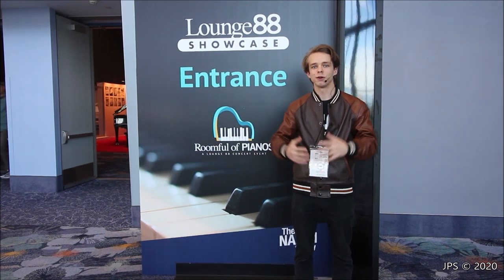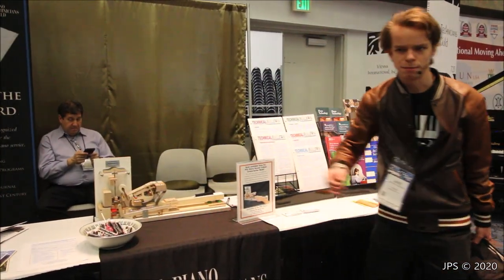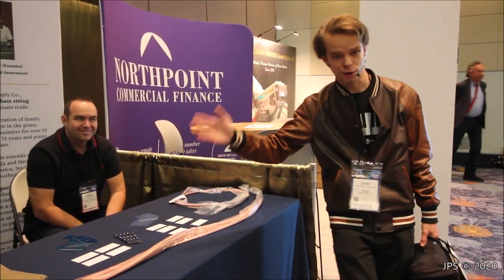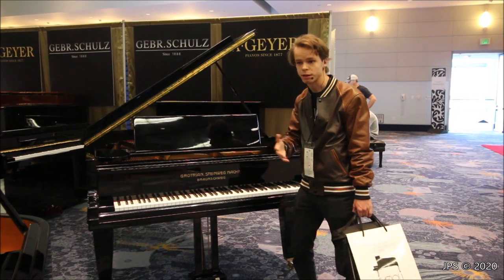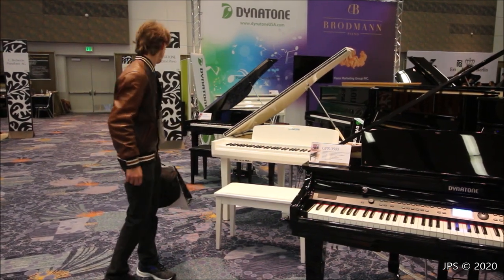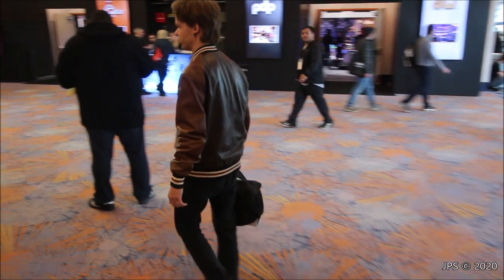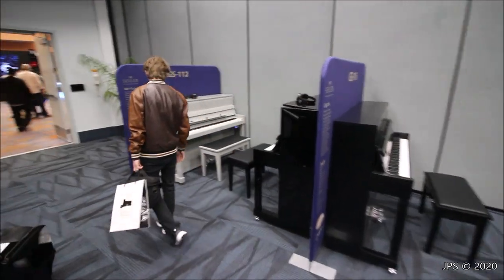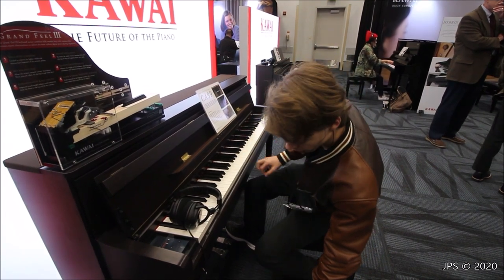Every Piano Maker at NAMM 2020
I have wanted to make a video like this since the first NAMM show I went to in 2016, because I've never seen anyone make a video of all the piano makers of NAMM! Everyone who does NAMM videos is in the guitar, drums, or synth sections, but the piano section is always left out. So I decided to change that! Hope you all enjoy.